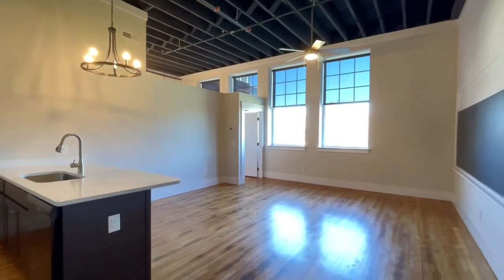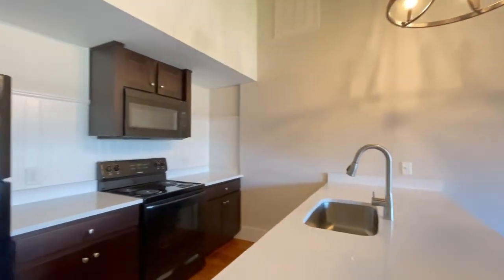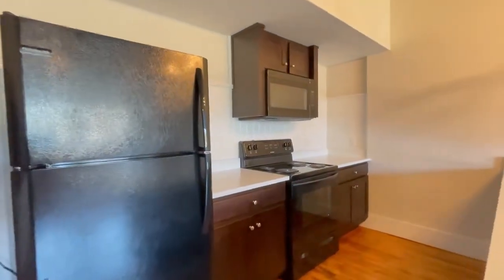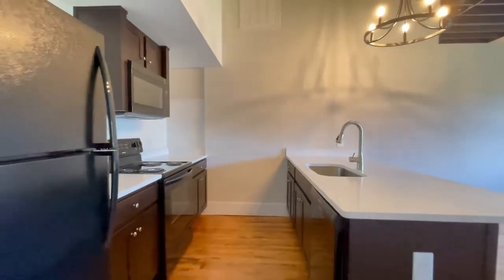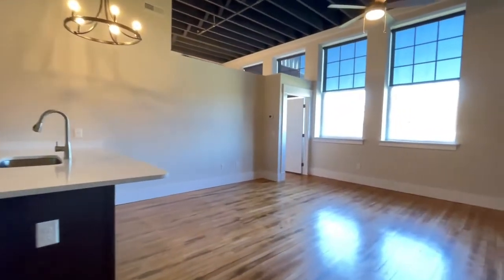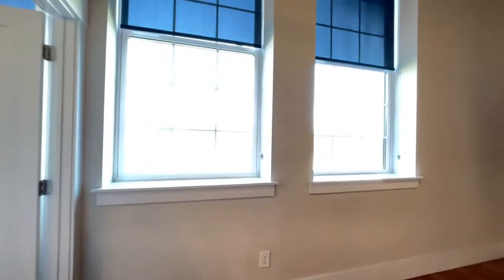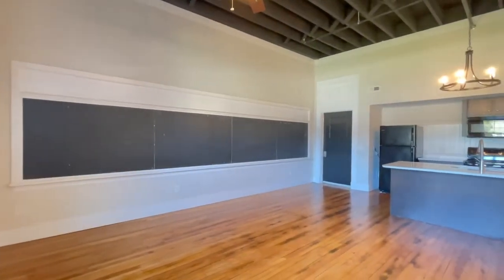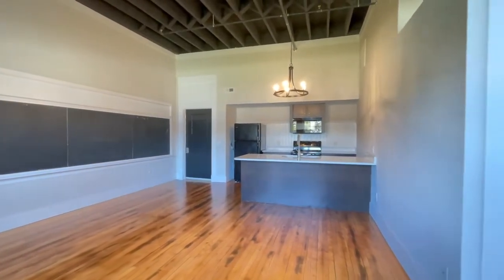303 Franklin St., Apt 105, South Hill, VA 23970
This luxury conversion is our model apartment showing the perfect old & new, as many locals remember it being South Hill Elementary School!  Lofts on Franklin include modern amenities like designer cabinetry, granite countertops, & beautiful light fixtures yet the warmth of the original wood flooring & original chalkboards used by all the former teachers.  Lofts on Franklin are in the heart of beautiful downtown South Hill, VA and is near dining, shopping, entertainment and more! Come see what’s waiting for you.

Pointe Realty Group requires all perspective applicants to complete the rental application prior to any showings being scheduled.